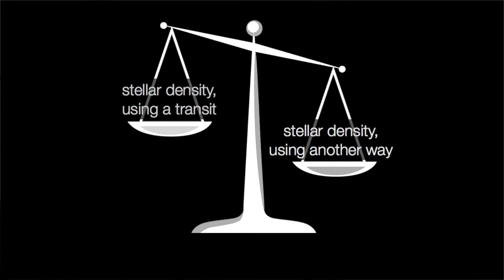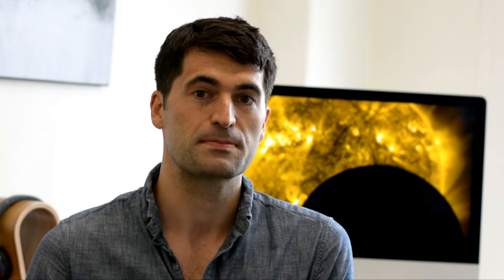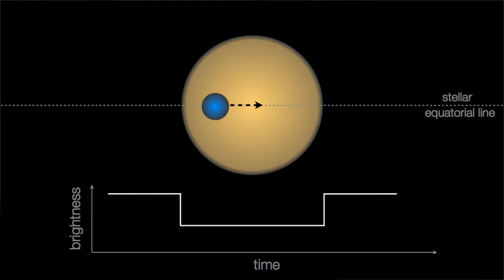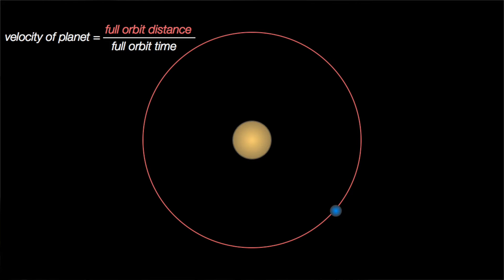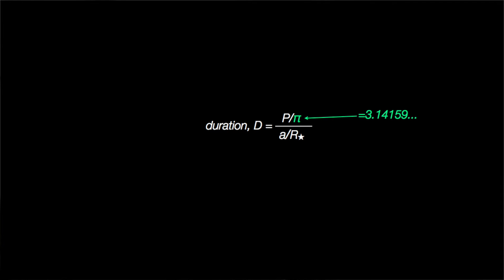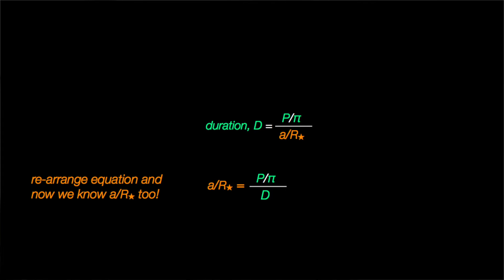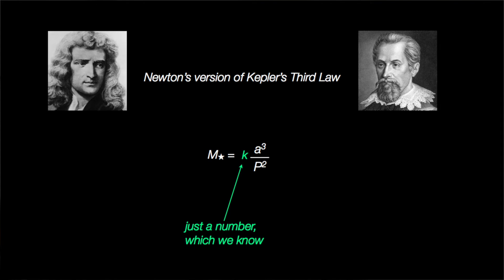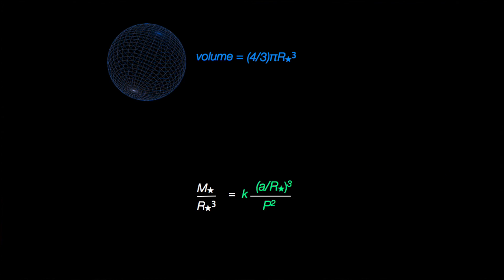Breakdown: How a Planet Weighs a Star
A remarkable method in astronomy uses transiting exoplanets to measure the average density of the parent star. By comparing this value to other ways of measuring a star's density, astronomers can learn more about the planet, such as its orbital shape. Prof Kipping breaks down how this is possible in a simplified way and explains how "Asterodensity Profiling" is becoming an important tool in astronomy.